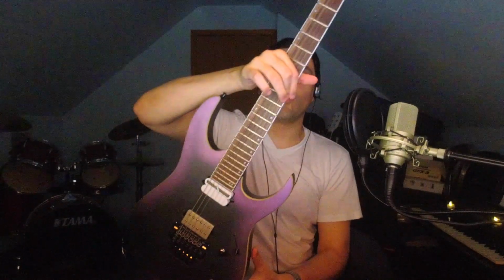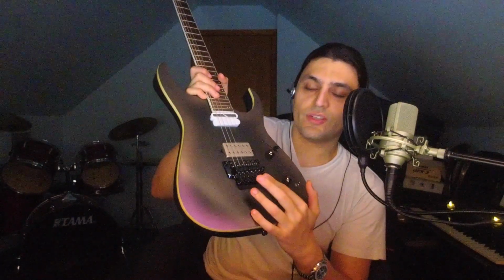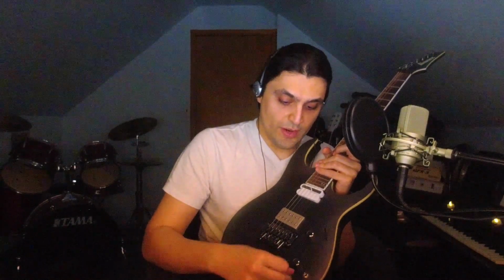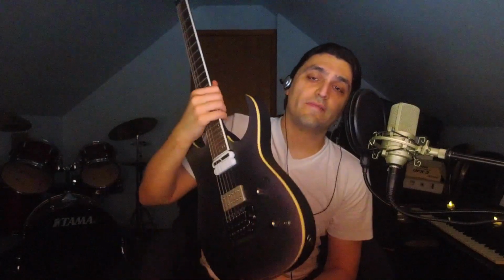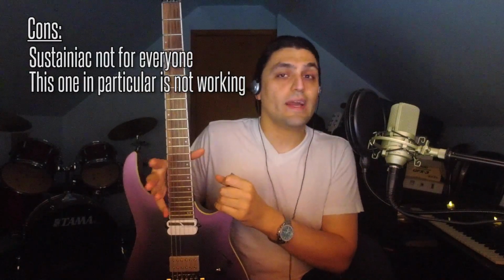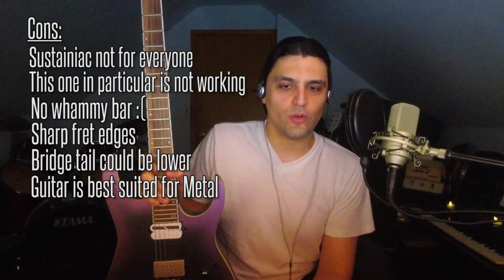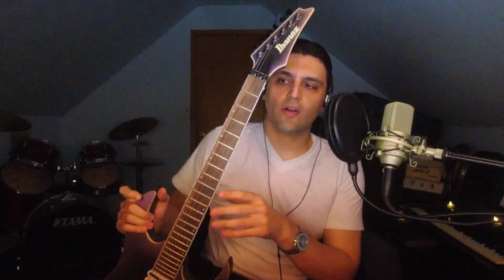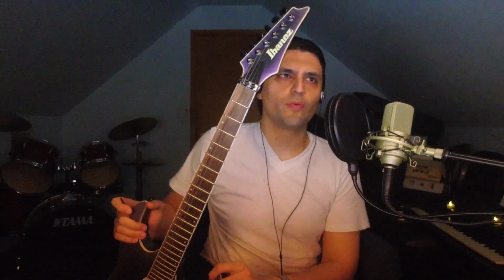Ibanez Have SERIOUS Quality Control Issues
► On my quest to find a versatile shred machine, my search brought me across an Ibanez RG60ALS (with Sustainiac sustainer pickup). This is a guitar and tone review of said guitar. SPOILERS: Is it versatile? NO! Does it have a versatile set of tones to play with? NO! Am I frustrated and pissed? YES!

Video Contents:
0:00 Intro
0:26 Finish
1:08 Body & Specs
2:43 Sustainiac
4:48 Specs (Continued)
6:09 Pros & Cons
8:04 Tone Test/Comparisons
11:14 Final Thoughts

Amazon Music